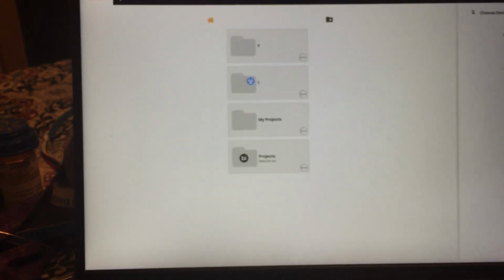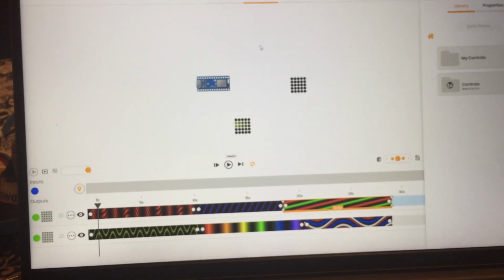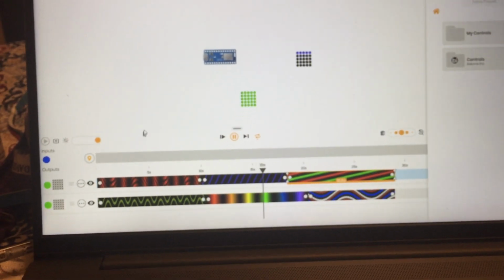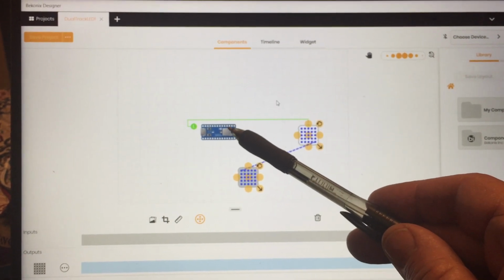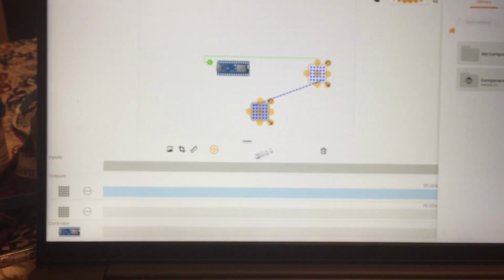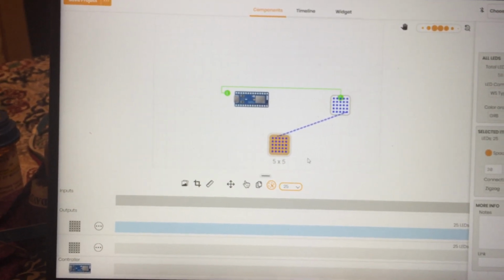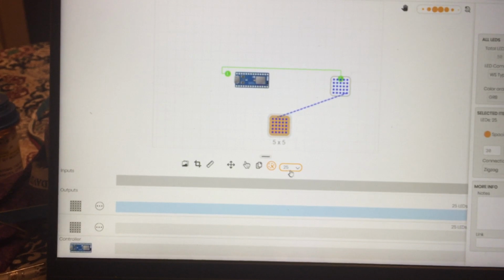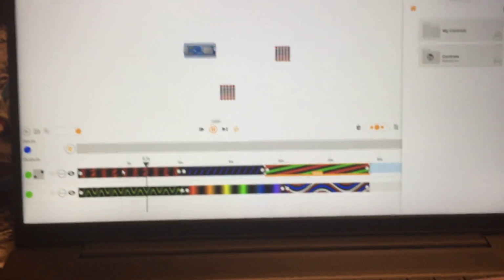Dual Serial LED Array display with Bekonix "Groups" and ItsyBitsy nRF Express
How I use Bekonix to display two LED patterns on two 25 LED arrays with one data output pin on ItsyBitsy nRF Express. Mr Yang's 5X5 LED Colorbits (find them on Github 51bit Colorbit).